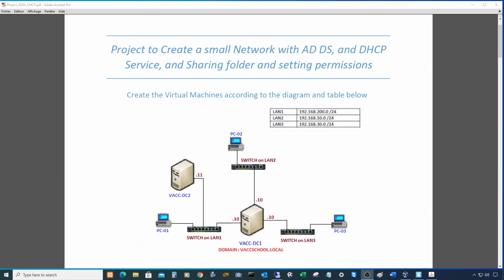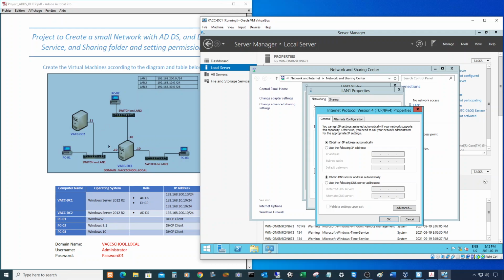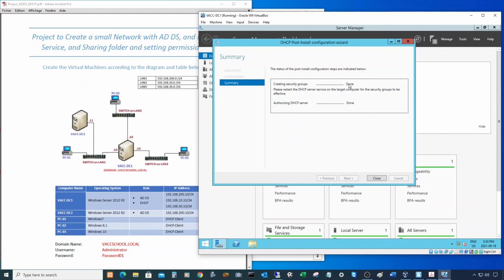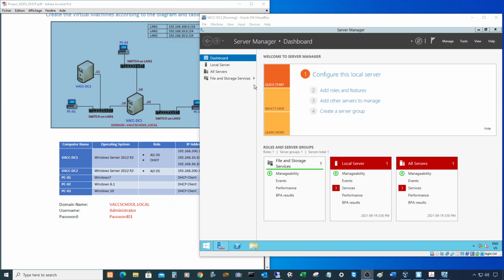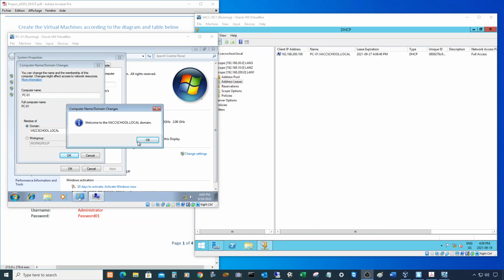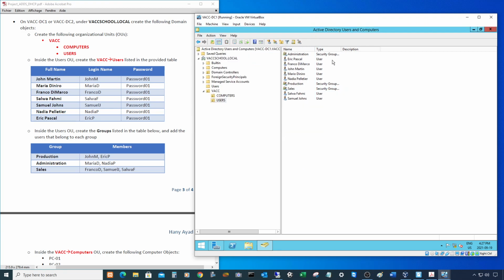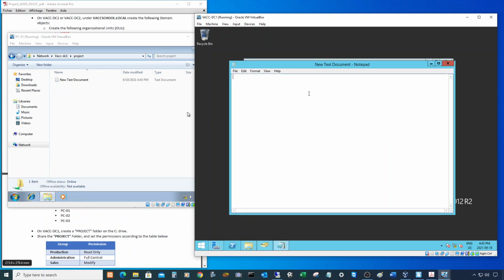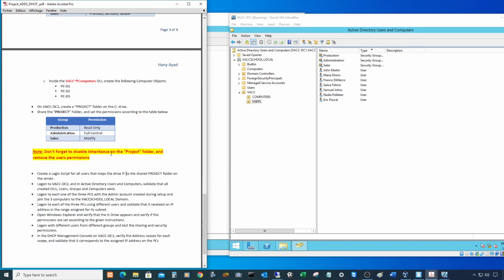Project AD DS & DHCP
00:00 Connecting the Virtual Machines to the right Switches
06:05 Post Installation steps after installing Windows
17:05 Adding AD DS and DHCP Roles and Features
19:03 Promoting the server to a Domain Controller
22:44 Complete DHCP Configuration
24:58 Create DHCP Scopes
35:35 Create a second Domain Controller
45:50 Test connectivity of the 3 PCs and join the Domain
55:49 Create Organizational Units (OUs)
57:18 Create Users and Groups
01:05:09 Creating or Moving Computers in Active Directory
01:06:12 Creating a folder, sharing it and setting the permissions
01:12:11 Mapping a network Drive